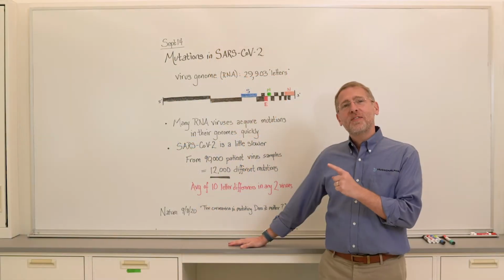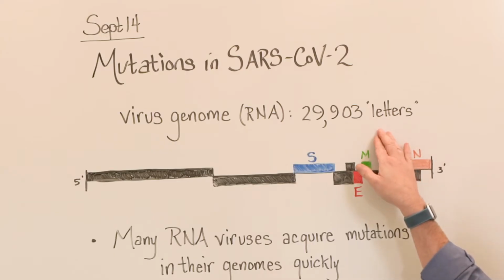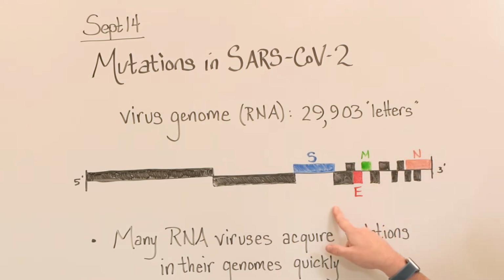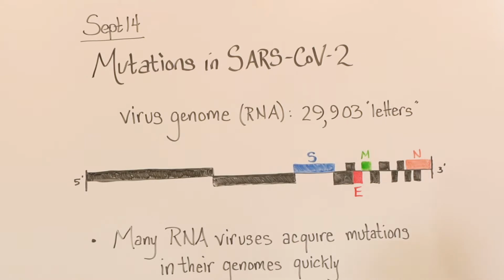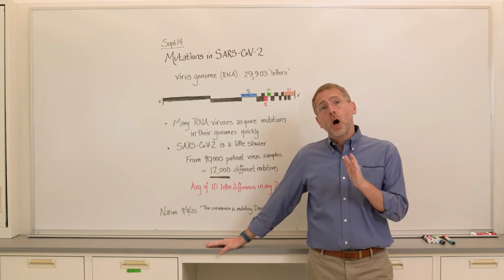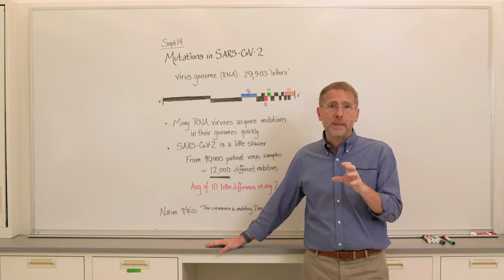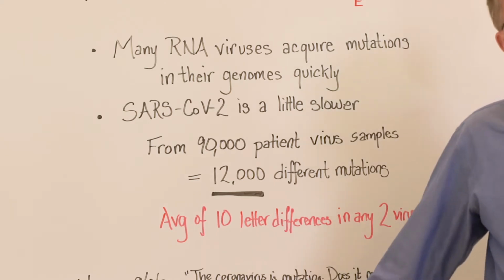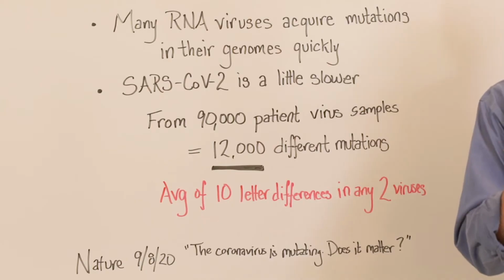Shareable Science Beyond the Blog: COVID-19 Strains and Mutations - September 16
There's been a lot of news floating around about multiple strains and mutations of the coronavirus. Is the virus changing? What does this mean in the fight against it? Neil Lamb, PhD, helps us understand the basic concept behind virus mutation in today's episode of Shareable Science Beyond the Blog.

The content in this video was filmed on September 14 and reflects data given to that date.